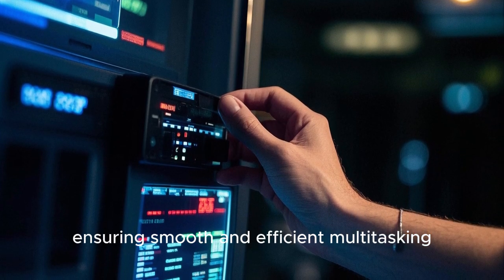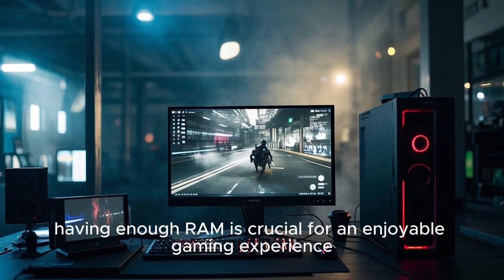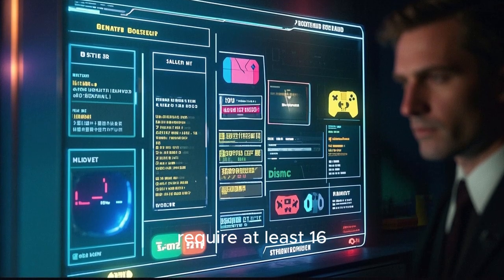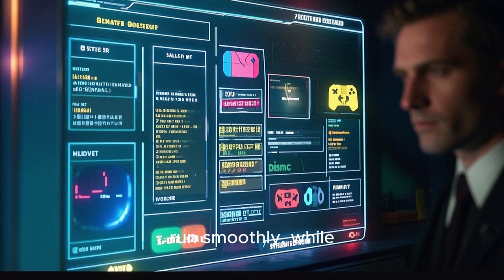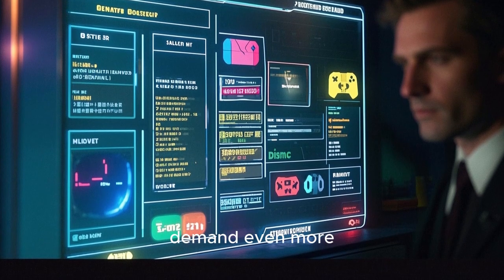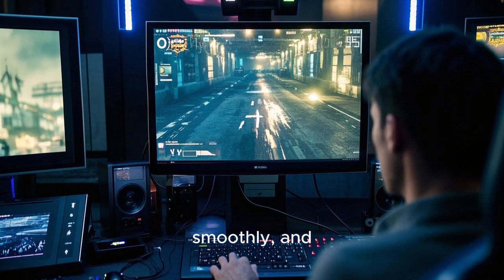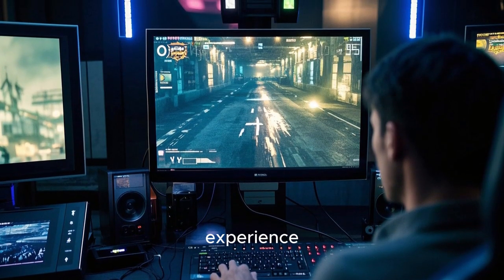How does Computer Memory Work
🔥 How Does Computer Memory ACTUALLY Work? (RAM, SSDs & More!)

Ever wonder how your PC instantly loads games, files, and apps? 🚀 In this video, we break down computer memory in a way anyone can understand—no tech degree needed!

You’ll learn:
💻 Why RAM is like your brain’s short-term memory (and what happens when you run out)
⚡ How SSDs vs. HDDs store your data (hint: one uses exploding electrons!)
🧠 The secret hierarchy of cache, RAM, and storage (and why it makes your PC blazing fast)
🔮 Future tech like DDR5, GDDR6X, and quantum memory (yes, it’s real!)

Spoiler: That “not enough memory” error? We’ll show you how to FIX it—and upgrade like a pro!